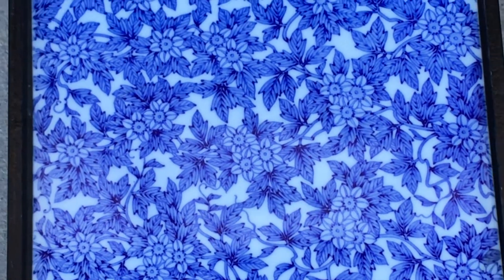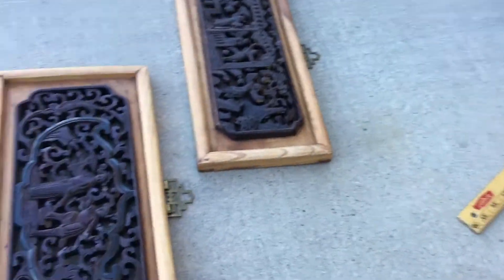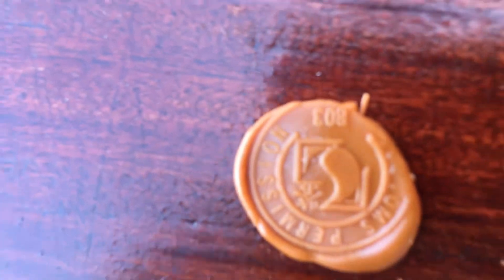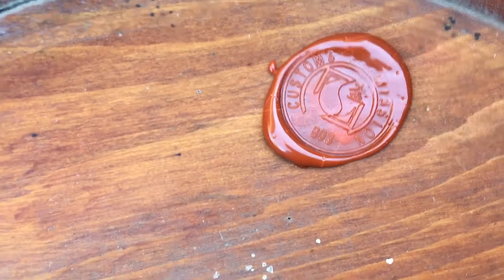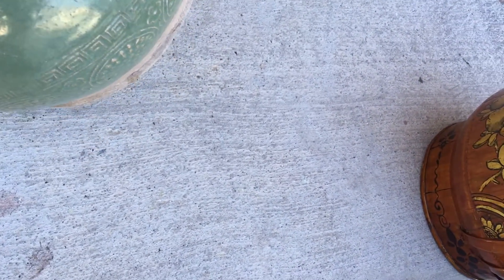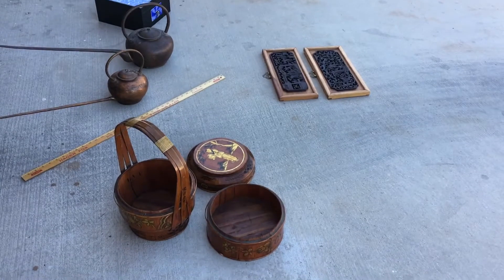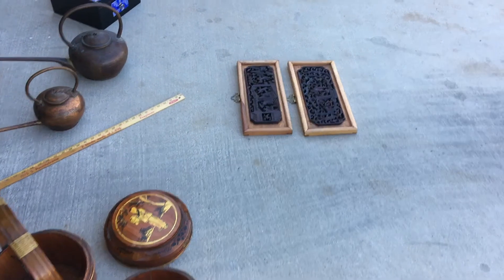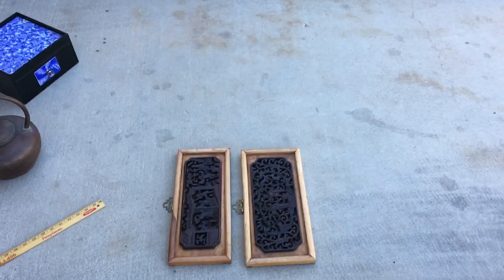Chinese Customs Permission Wax Seal: How to Take Antiques & Art out of China !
How to take Antiques and Art out of China, you Must First get a Customs official to put his Wax Seal on the Items that are allowed to Leave the Country.